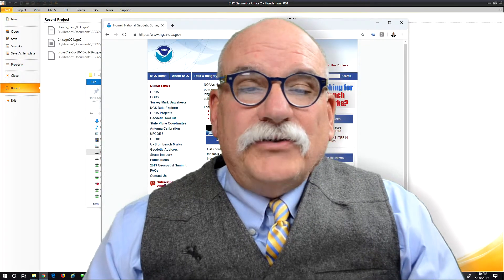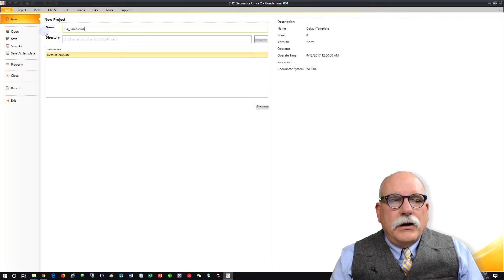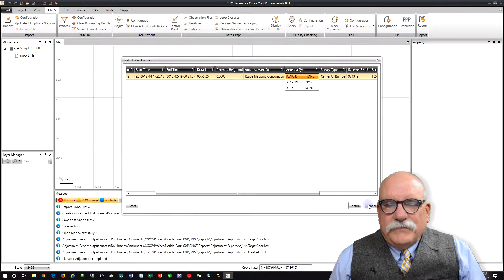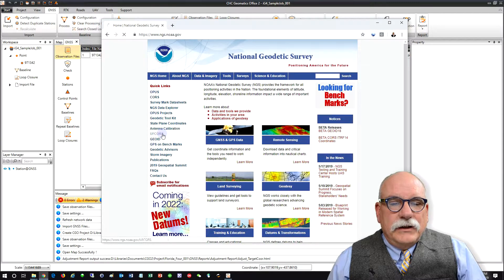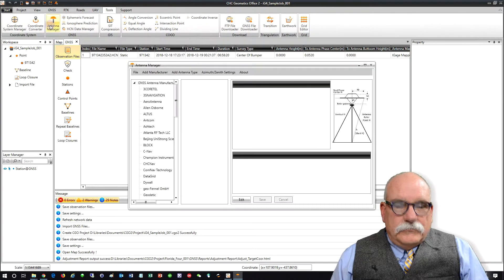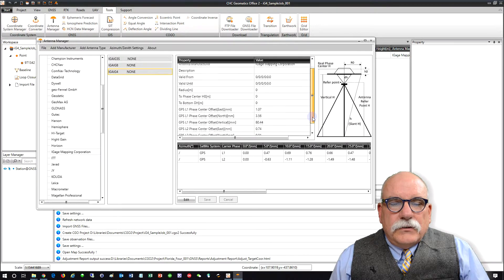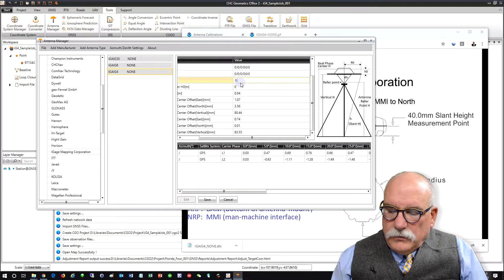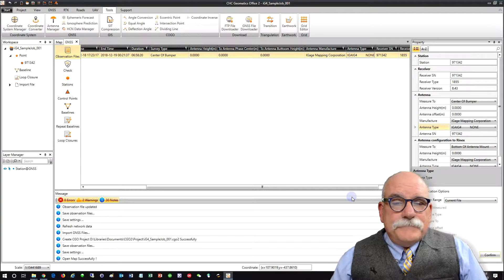CGO2 Adding new antennas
CGO2 comes with all antennas listed in the NGS Antenna database installed. But if you encounter an unsupported antenna or a new antenna, it is easy to import the .atx antenna definition file.